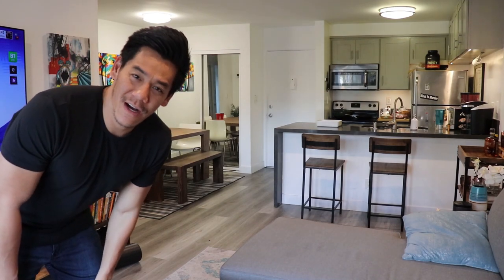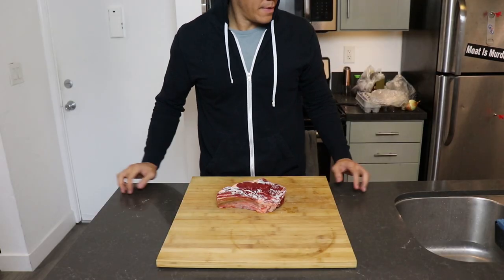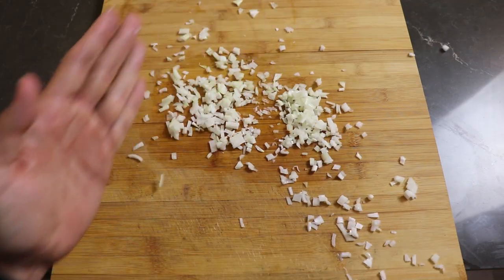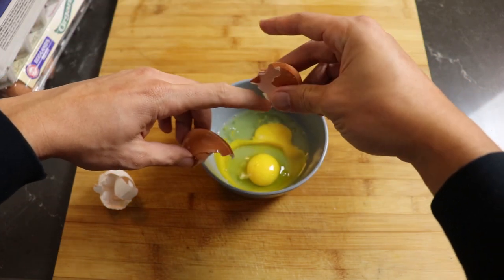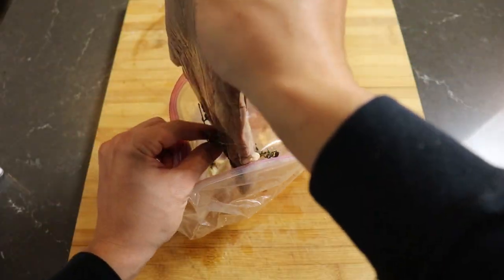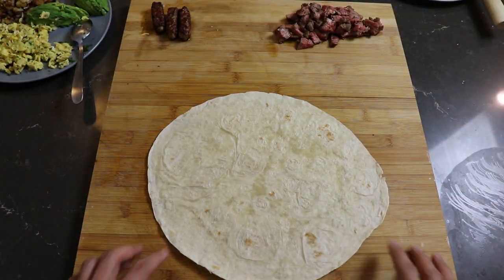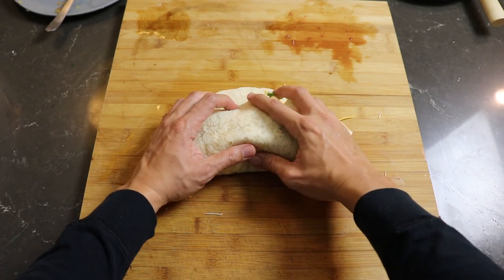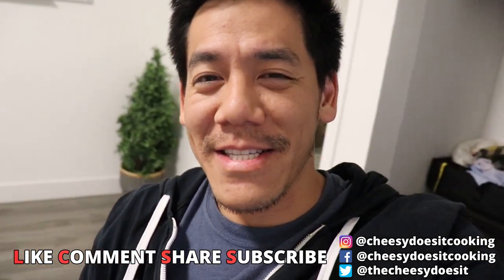Cook a California Steak Breakfast Burrito Recipe with me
Ep 72: Breakfast Burrito

How's your Quarantine going? You still alive? Sick of eating cheez its? Don't have eggs? Well why not make an egg burrito. This isnt just any egg burrito baby, we putting steak and all the good stuff in here. So pull up a chair and a corona beer and lets cook.

INGREDIENTS
2 eggs
Sausage
Flat Iron Steak
1 Potato
Half an onion diced
Cheese
Tortilla
Avocado

RECIPE
1) Cook your steak however you'd like I like sous vide with finishing it in a pan
2) Cook onions and potatoes together until golden
3) Scramble your eggs
4) Cook your sausages
5) Put it all into a burrito with lots of cheese
6) roll that up and grill it on both sides.

Equipment:
Canon Rebel SL2 Camera
Canon EF-S 18-55 f/4-5.6 IS STM
Microphone TAKSTAR SGC-598: Its garbage don't buy it
Food: Ralph's, sometimes Whole Foods if its fancy

About CDIC: I'm Bryan, Founder & CEO & only employee of Cheesy Does it Cooking. My cooking philosophy is to just make it up while you go. I don't really measure or follow a recipe, its all about taste. I like to call this  a cooking vlog because I like doing dumb bits and mixing it into the cooking to keep it fun. Sometimes I'll have family & friends or some revolving characters, its all about having a good time. Hope you like the content, leave a comment because I need attention. You're a lover.